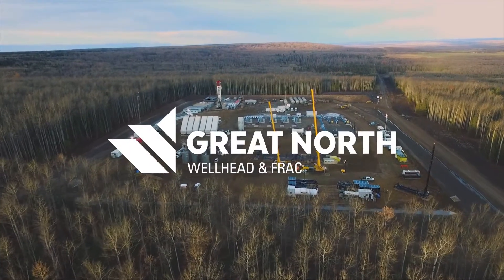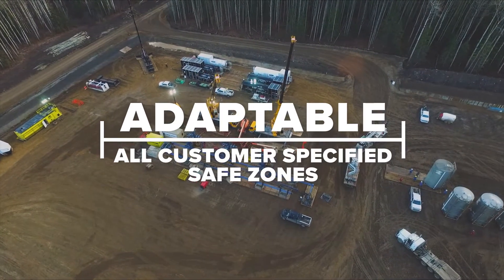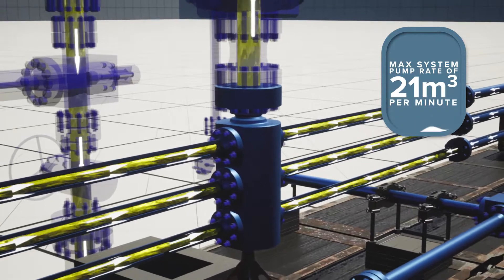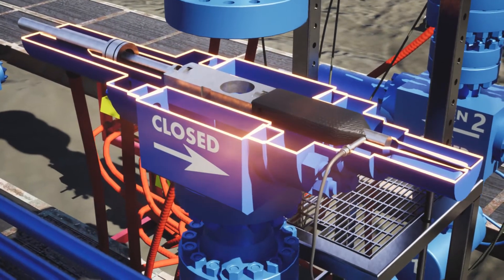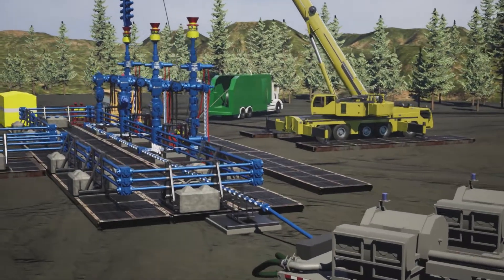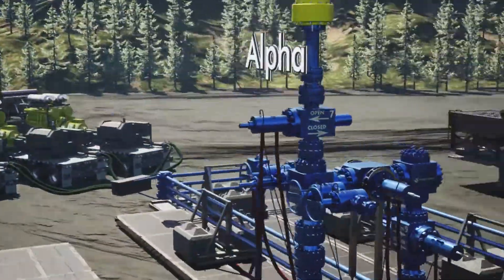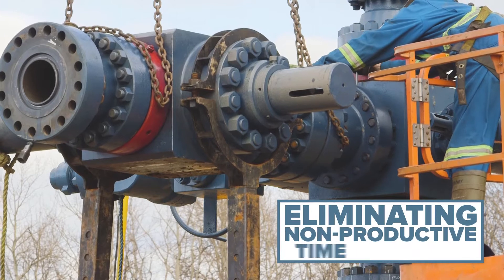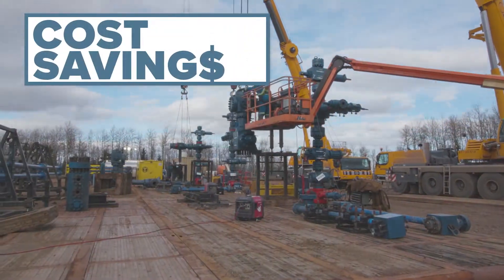Multi-Well Frac Connector - Great North Wellhead and Frac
Learn all about the Multi-Well Frac Connector and why Great North should be your choice for your next pad completion.